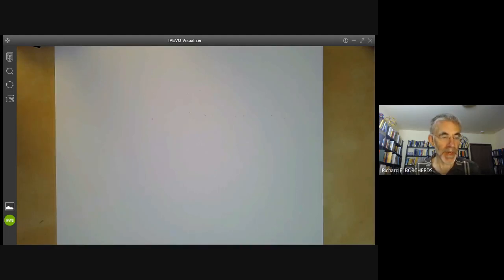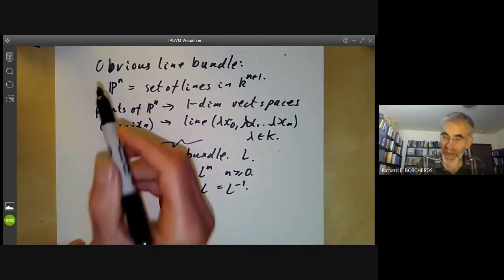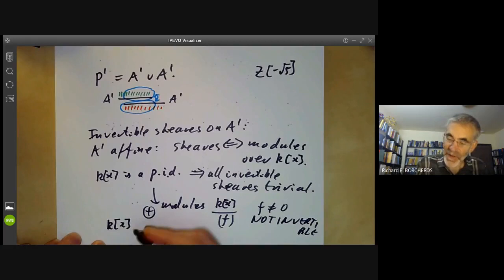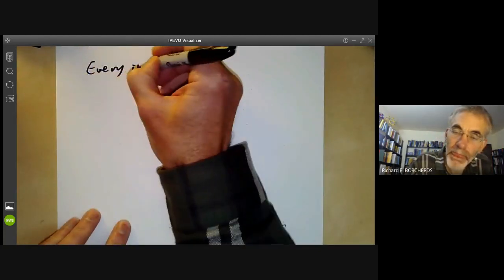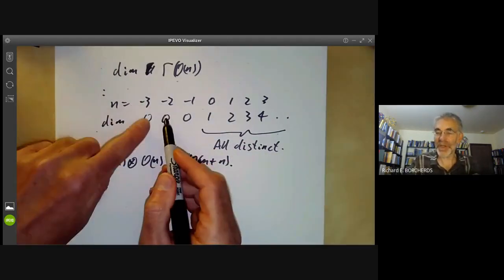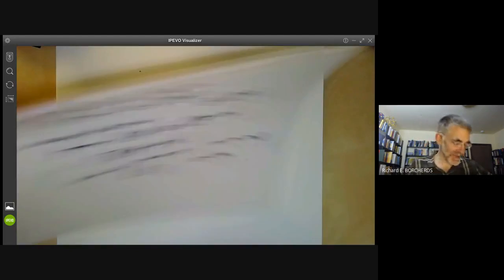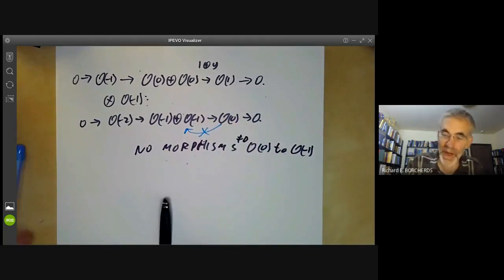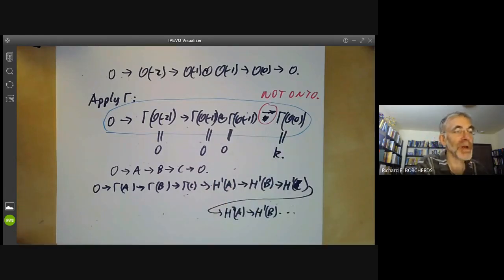Schemes 29: Invertible sheaves over the projective line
In this lecture we classify the invertible sheaves over the projective line,
and use them to show that several properties of quasiprojective sheaves over affine schemes do not hold for general schemes.